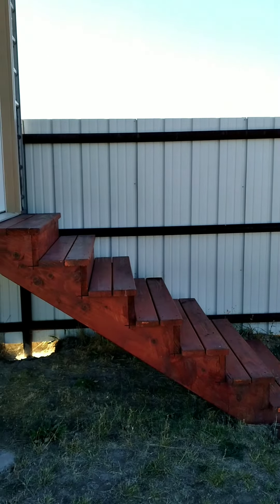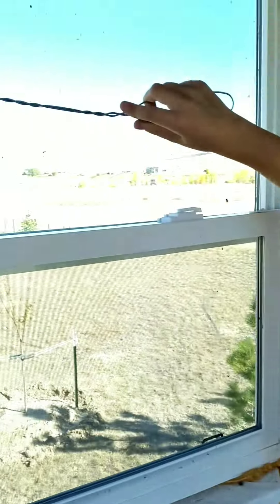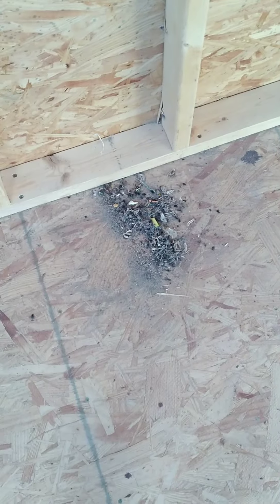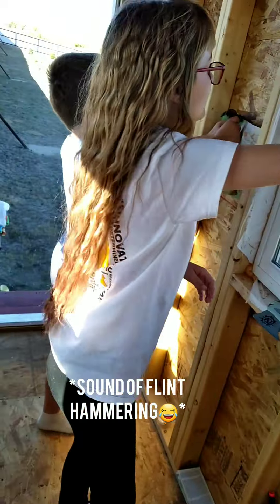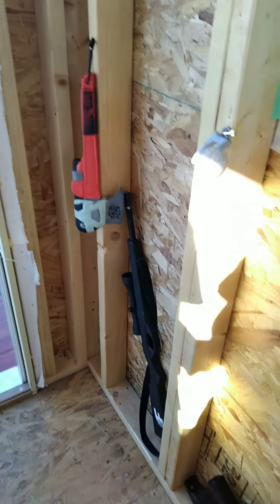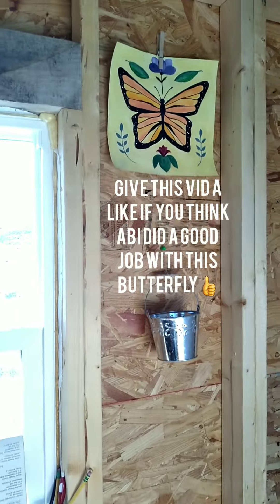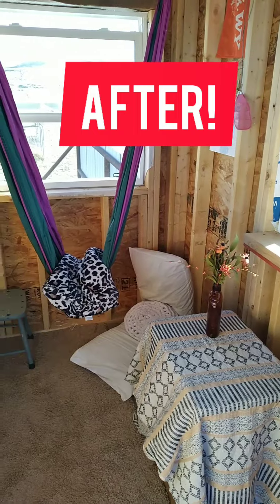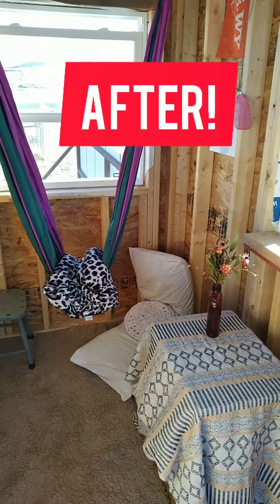Random Blog time// Clean the fort with us!! 🧹🏠🌱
Abi and Flint and I cleaned the fort!!